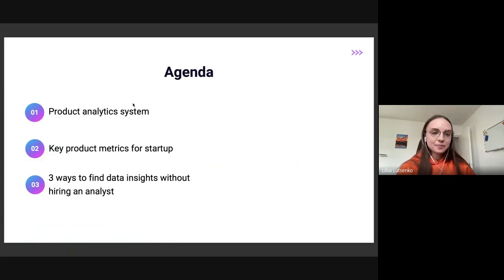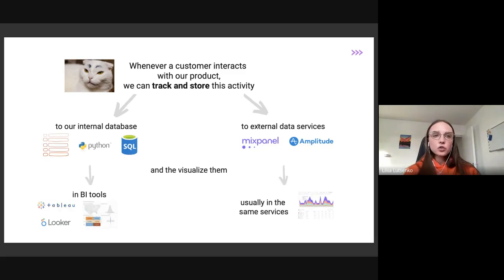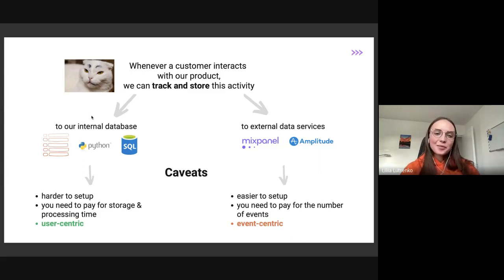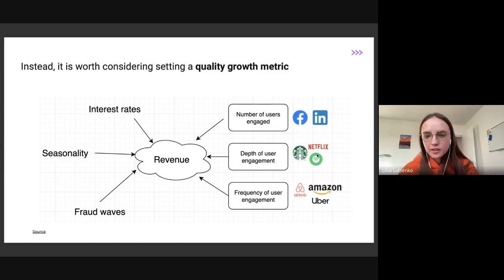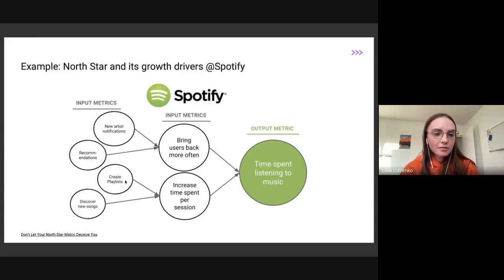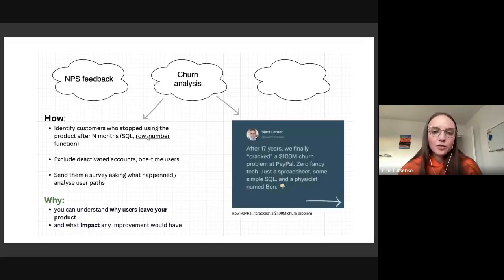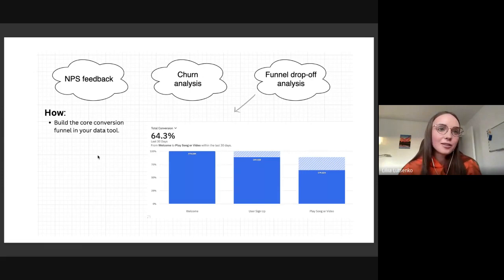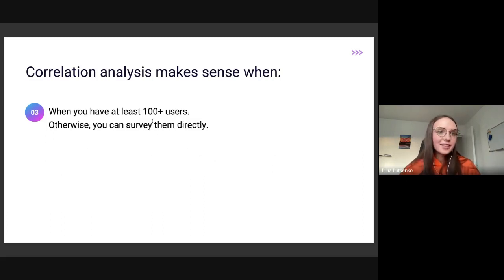Numbers that Matter: Product Analytics for Startups with Lilia Lutsenko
Welcome to Flyer One Ventures' webinar about efficient product analytics for startups, featuring F1V advisor Liliia Lutsenko.

Liliia Lutsenko is a Senior Product Analyst at Wise and a lecturer at Laba Business School. Previously, she had worked as a Product Analyst at BetterMe, where she used data insights to help the company develop its four products. During her career at KPMG Ukraine, she conducted business analytics for leading state companies and NGOs.

In this lecture, Liliia Lutsenko share how a startup can benefit from product analytics to get user insights and enhance their product. She will cover the following topics:

 - Building and improving the product analytics system at a startup;
 - Key product metrics that startups should track;
 - 3 ways to find data insights without hiring an analyst.